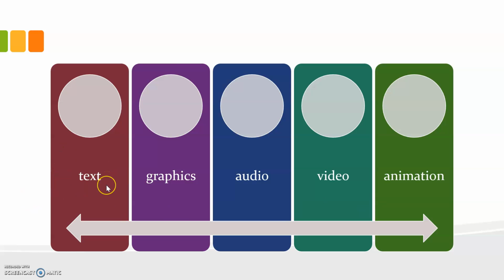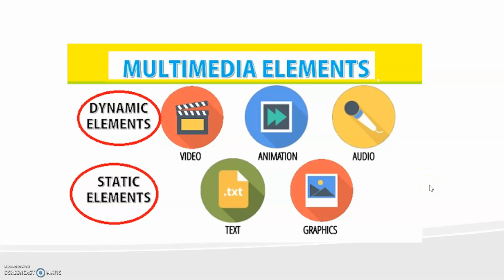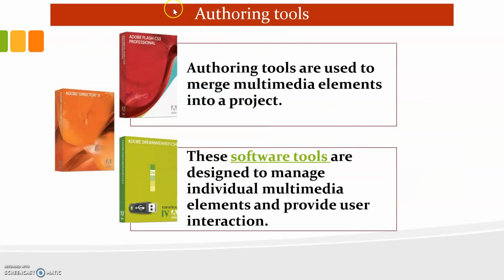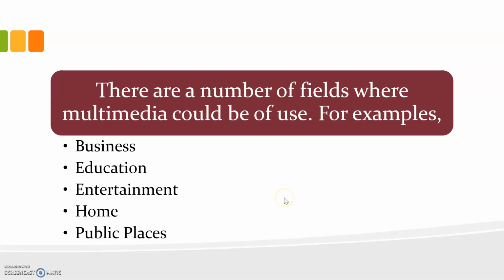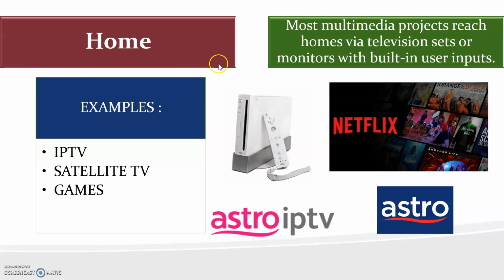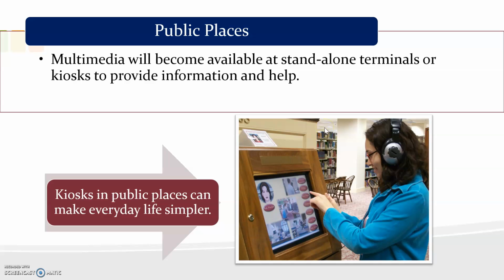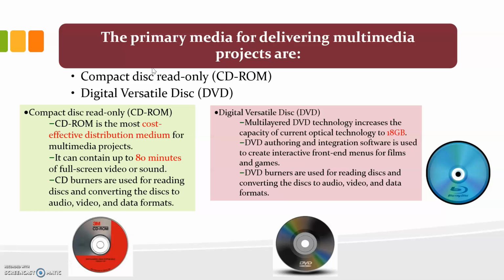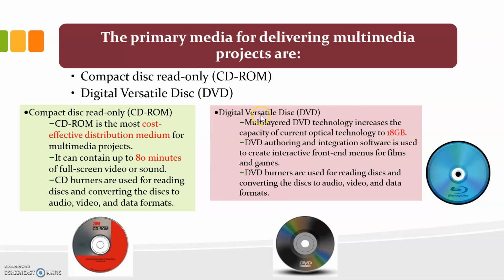Introduction to Multimedia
1.1 Basic definition
1.2 Media of Delivery
1.3 Usage of Multimedia
1.4 Understanding Virtual Reality